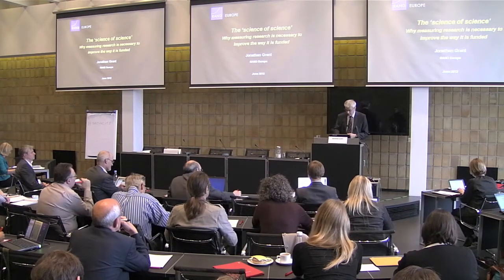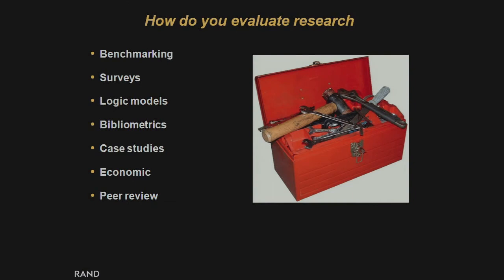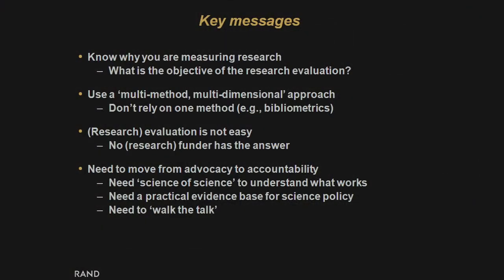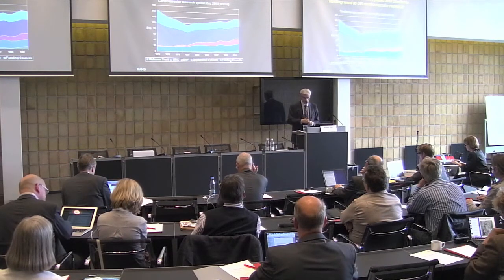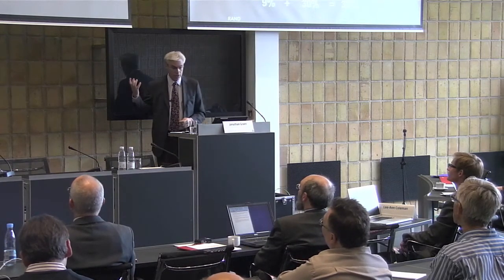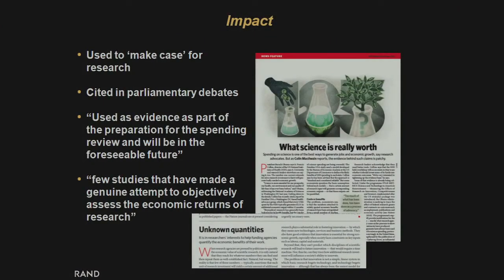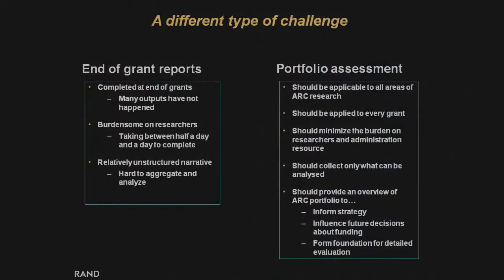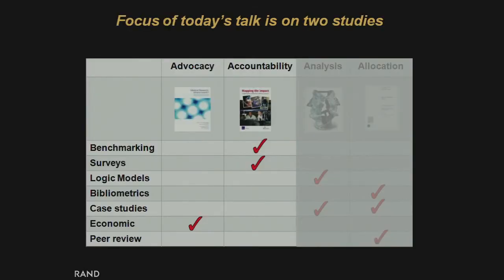Jonathan Grant, RAND Europe at the DataCite summer meeting 2012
The DataCite summer meeting 14. June 2012 at the Technical University of Denmark

Keynote: The science of science:

Dr Jonathan Grant, President, RAND Europe